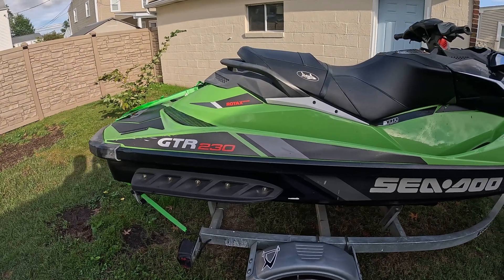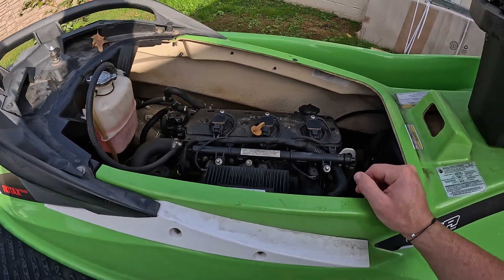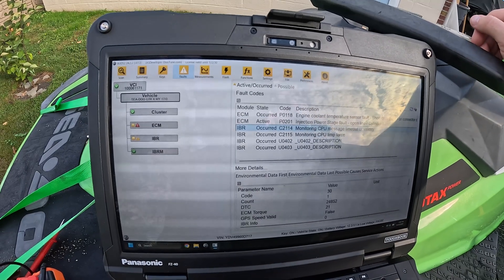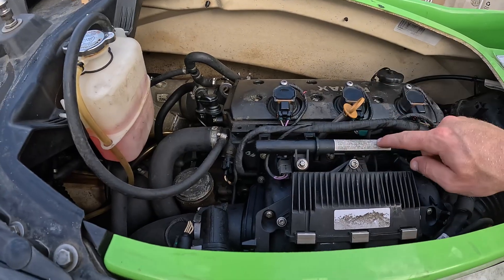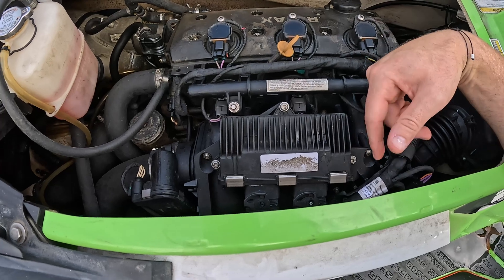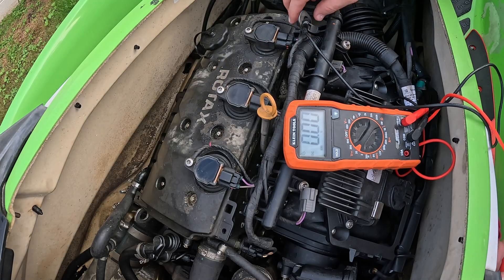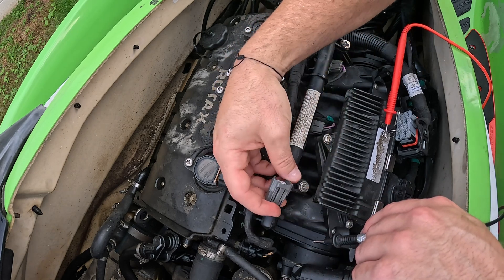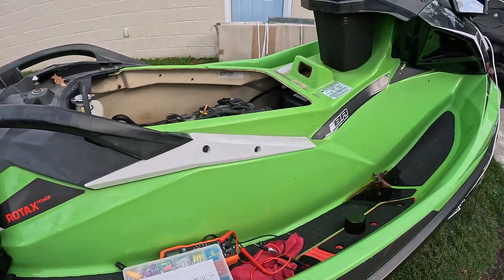SeaDoo // 2017 GTR P0201 Injector Electrical Fault Code Repair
In this video we troubleshoot a 2017 SeaDoo GTR 230 that’s experiencing a P0201 injector fault and an accompanying misfire.

I’ll walk you through the process of testing the injector and how to test the wire harness for issues, essentially ruling out every possibility until we find the source of the problem.

If you’re experiencing this fault code, or a different electrical system related code, this video may be able to help you narrow down your issue.

BUDS 2
NOCO Genius 5